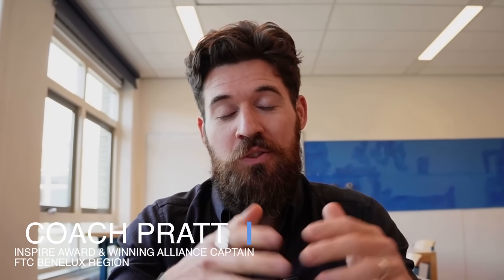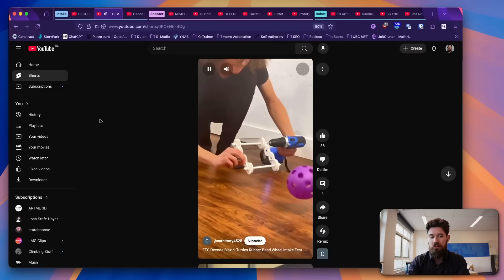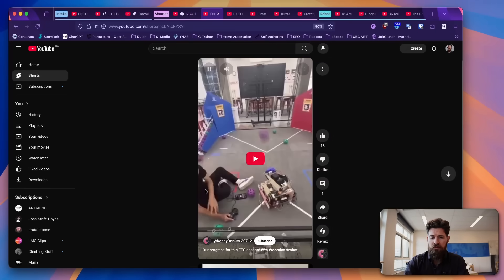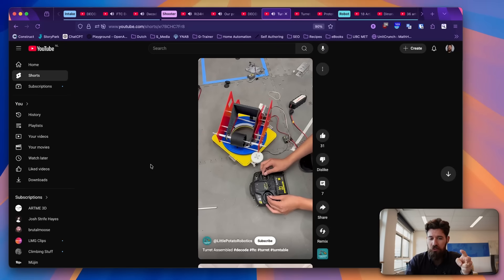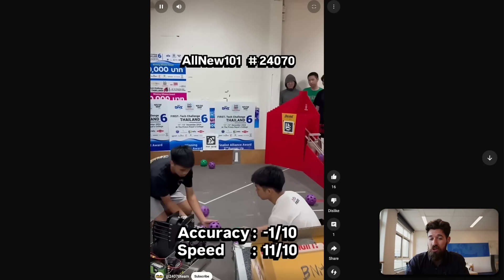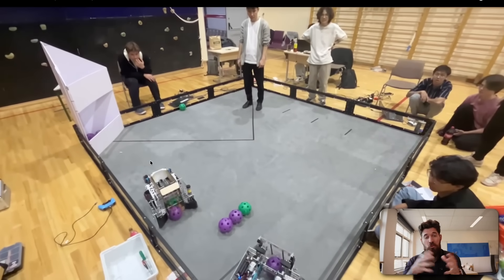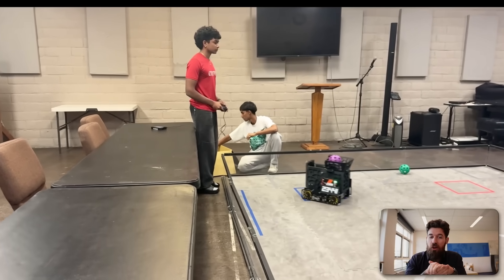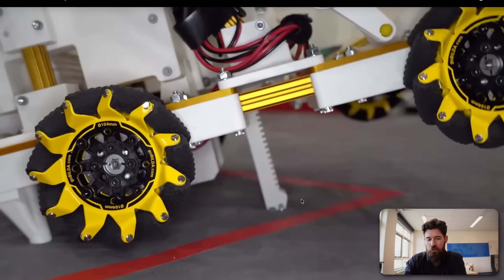The Smartest Robots I've Seen All Season [FTC Friday's DECODE]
This week on FTC Fridays, we're breaking down some of the most unexpected, creative, and unique robot mechanisms from the DECODE season.

⤵️ Why Watch?
FTC Fridays celebrate's the incredible engineering happening in the FIRST Tech Challenge community. From unique intakes to clever scoring mechanisms, we'll analyze what makes these designs so effective. Whether you're a team looking for inspiration for your next iteration or just a fan of awesome engineering, you'll walk away with some new ideas.